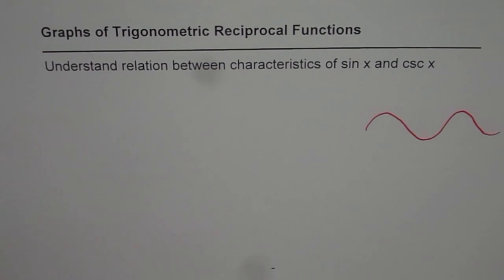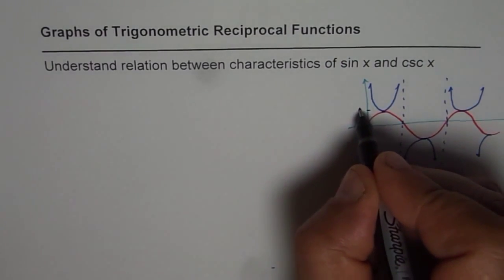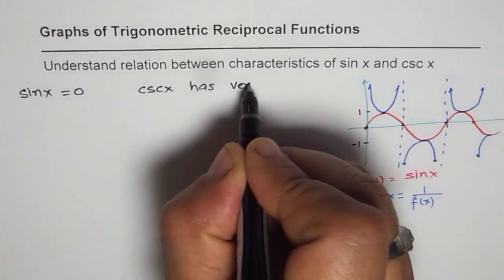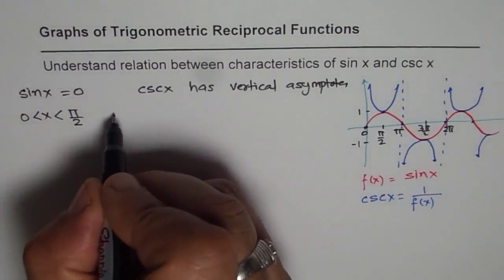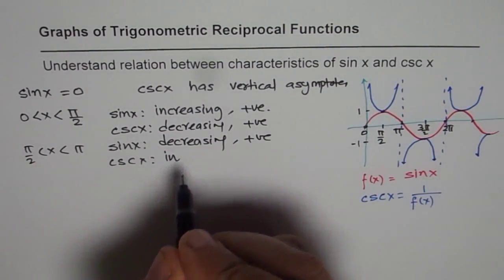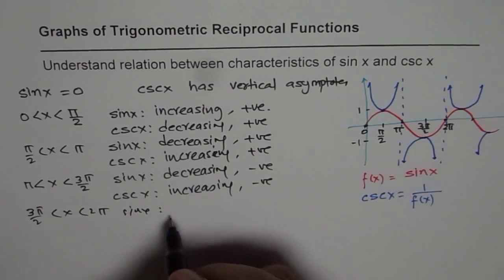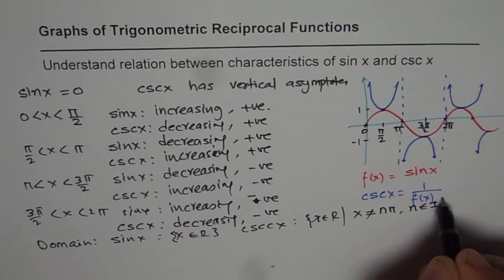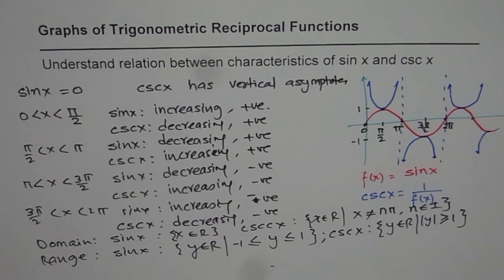Understand Relation between Sine and Reciprocal Trigonomtric Ratio csc Characteristice